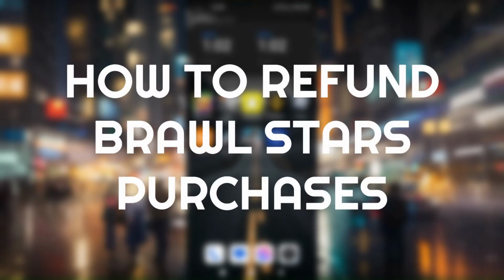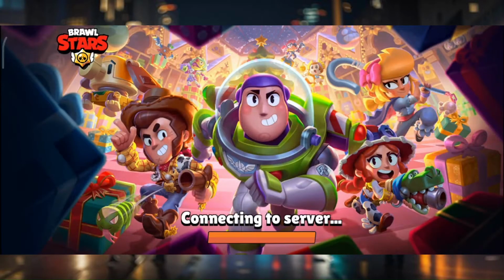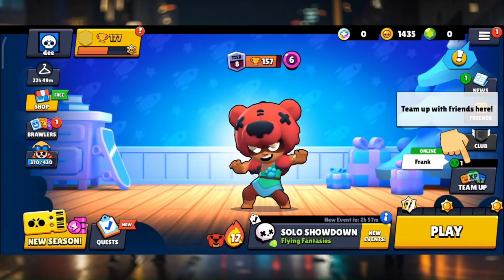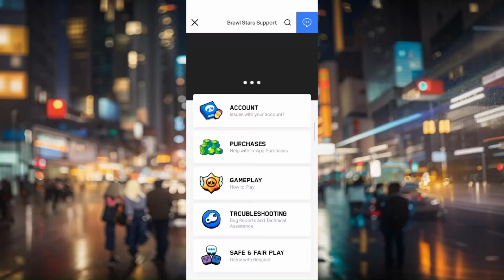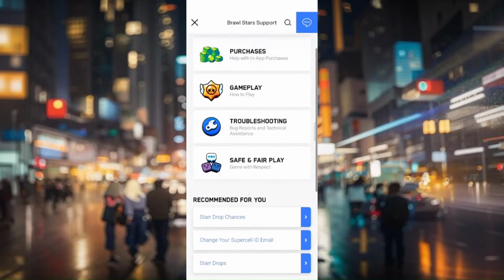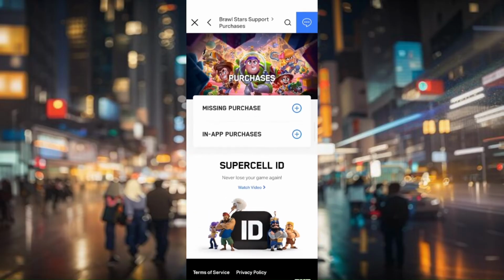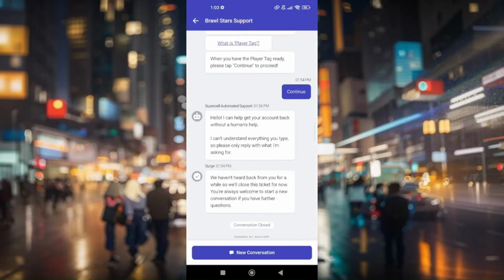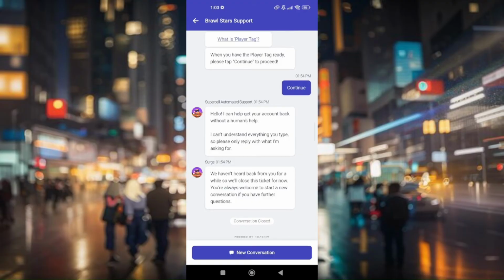HOW TO REFUND BRAWL STARS PURCHASES 2026! (FULL GUIDE)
In this video, I am going to show you how to refund Brawl Stars purchases in 2026 with a full step-by-step guide. Learn how to request a refund for in-game purchases, including skins, Brawl Passes, and other items.